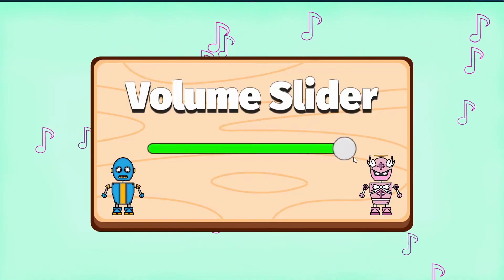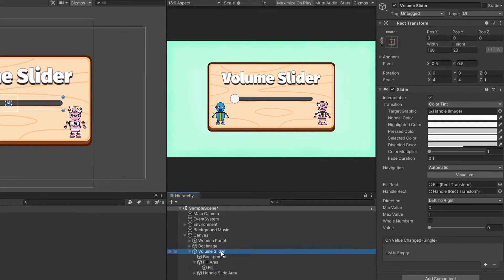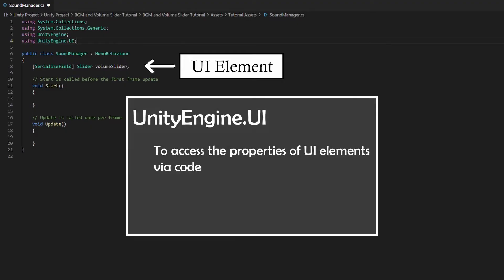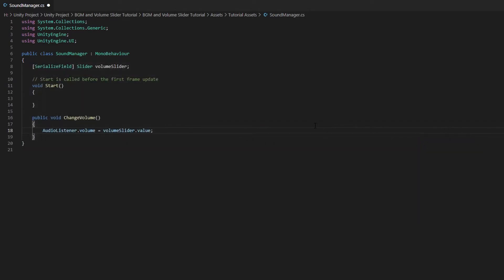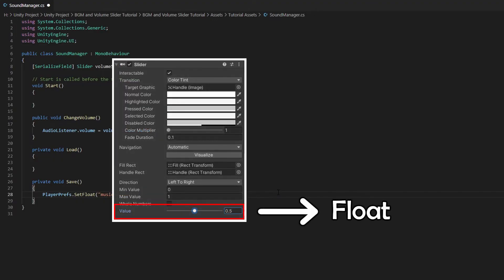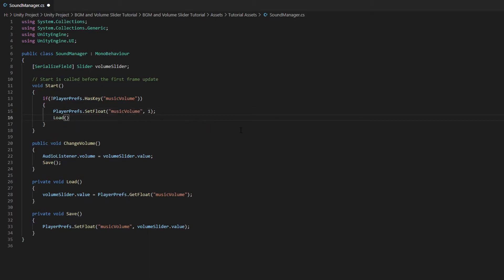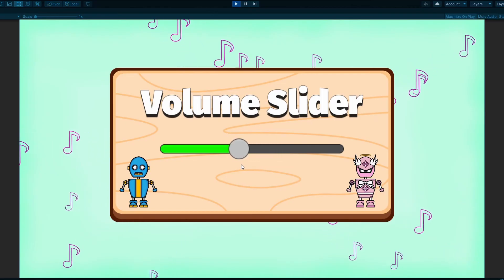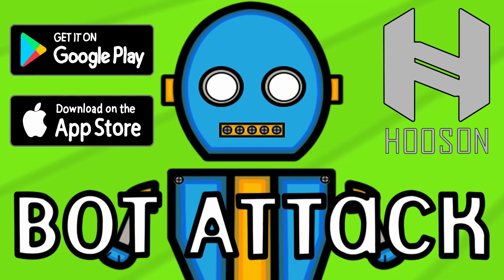How To Make A Volume Slider In 4 Minutes - Easy Unity Tutorial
In this unity tutorial, you'll learn how to make a volume slider for your game. Adding a volume slider in your game settings gives players the option to play with or without sound.

➤Adding BGM and On/Off Sound Button - Easy Unity Tutorial: youtu.be/AFcHsKd_aMo

Timestamps:
0:00 Intro
0:11 Volume Slider UI Setup
0:46 Sound Manager Scripting
3:26 Conclusion

Play my first mobile game: Bot Attack - 2D Top-down shooter
➤App Store: Coming soon